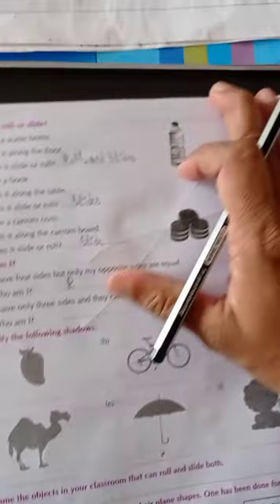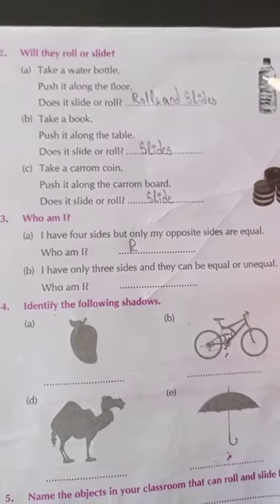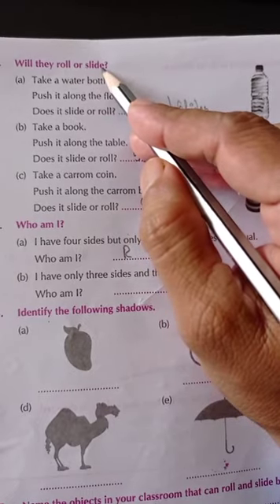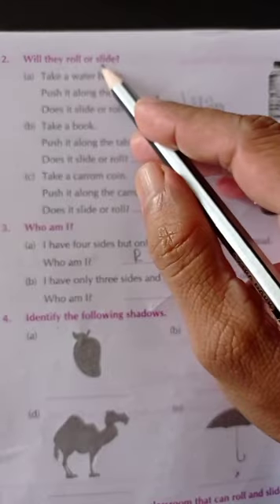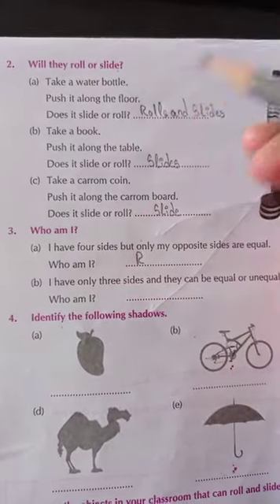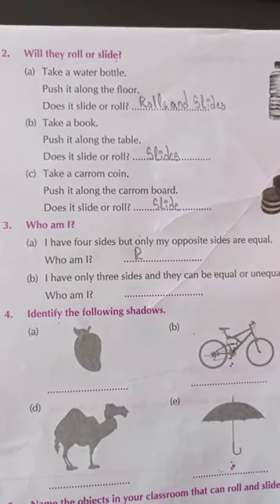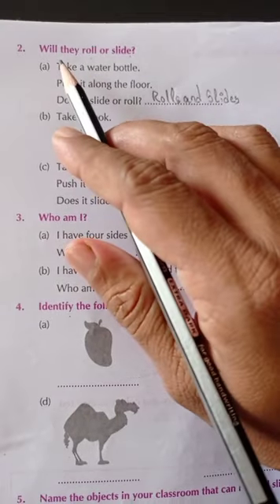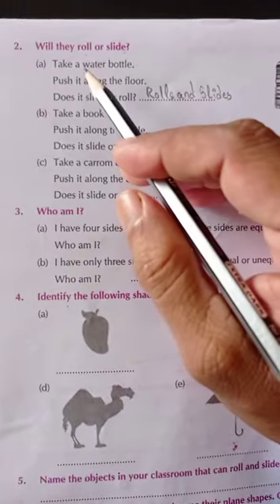Mathematics Class-2 Work Book Chapter-1 Video - 9